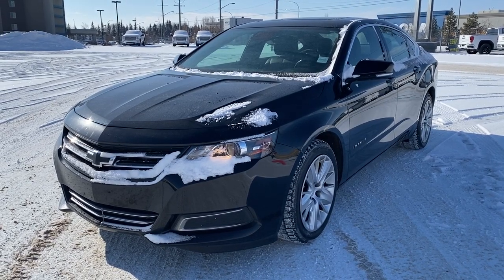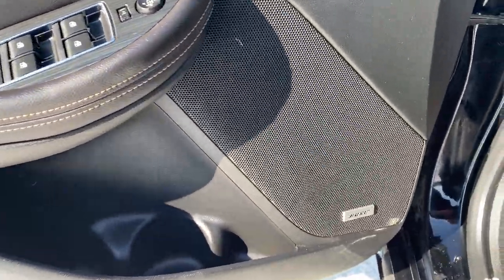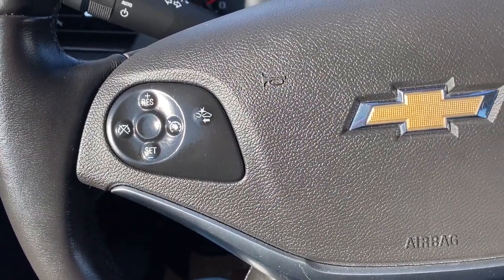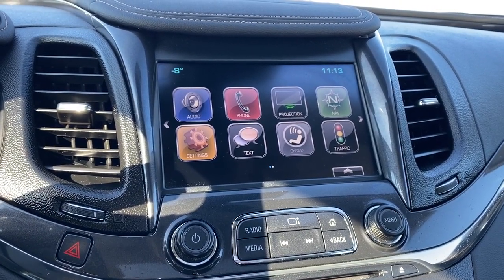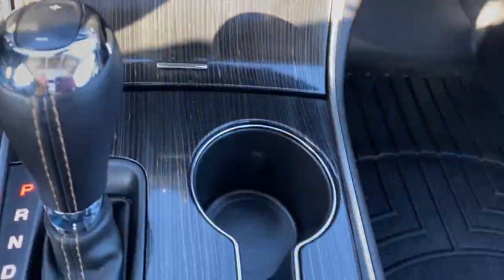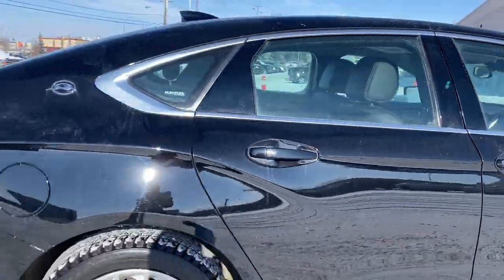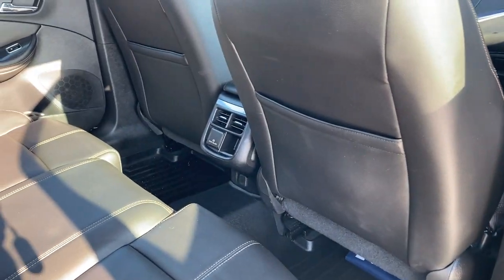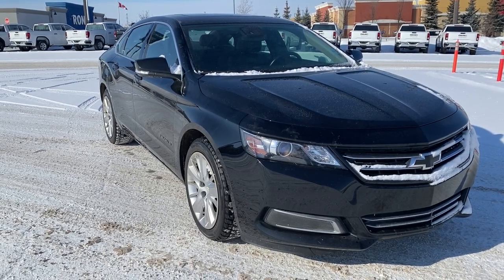2017 Chevrolet Impala LT Review | Wolfe GMC Buick Edmonton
CARFAX Canada One Owner CARFAX Canada No Reported Accidents

Recent Arrival!

2017 Chevrolet Impala LT 1LT

FWD 6-Speed Automatic Electronic with Overdrive 3.6L V6 DI DOHC

Reviews:
  * Impala seems to have impressed owners and reviewers alike with comfort levels, real-life fuel economy, strong performance from the V6 engine, and an overall ride and handling balance nicely tuned for the long-distance driver. Easy to use technology and logical interfaces were also appreciated, as was the Impala's tidy and nicely trimmed cabin. A generous trunk and rear-seat space helped round out the package. Source: autoTRADER.ca

Stock# KA292105A

18325 Stony Plain Rd,
Edmonton, Alberta
T5S 1C6